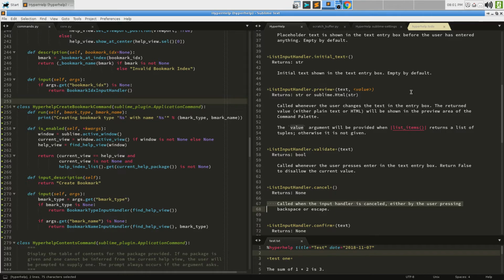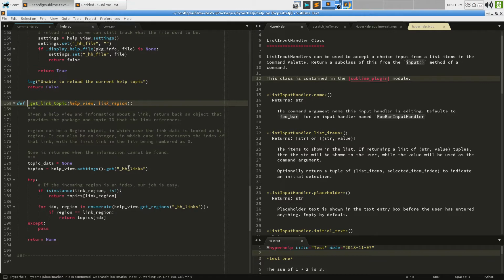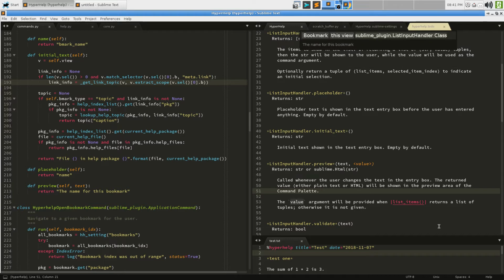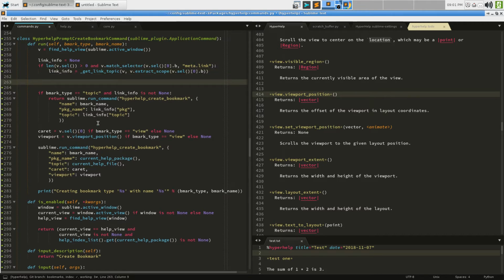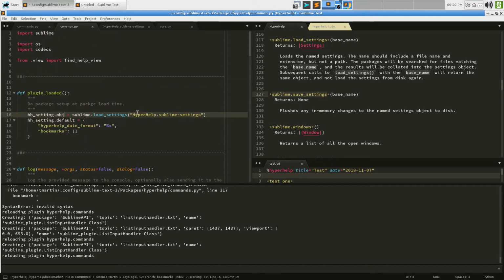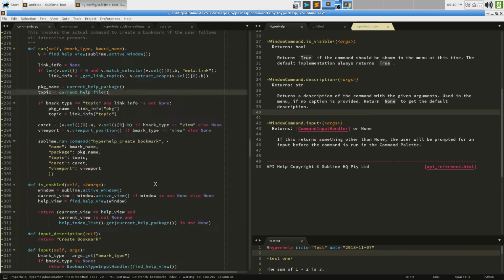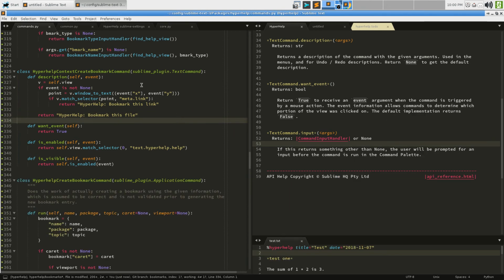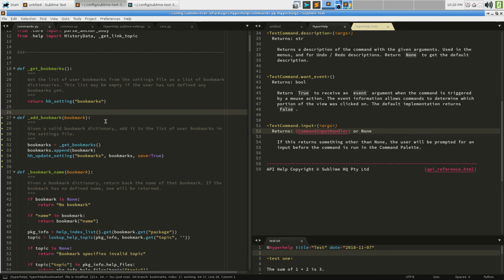[LC10] Finishing up bookmarks